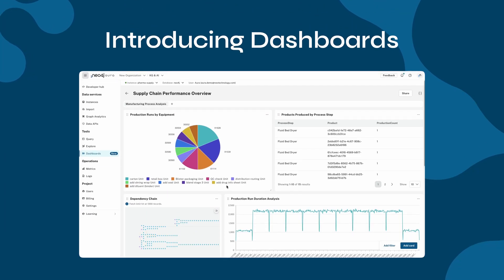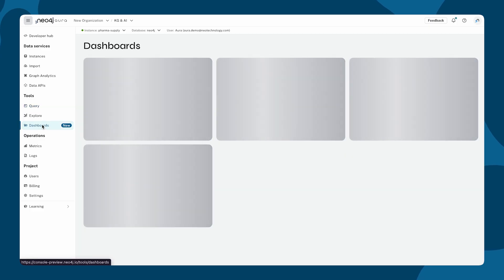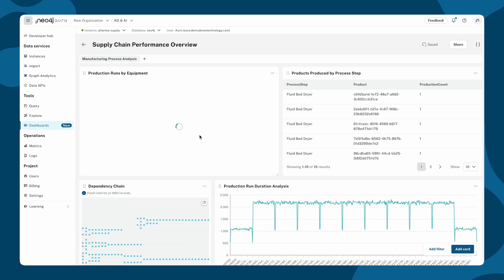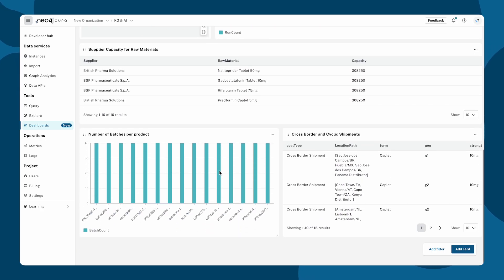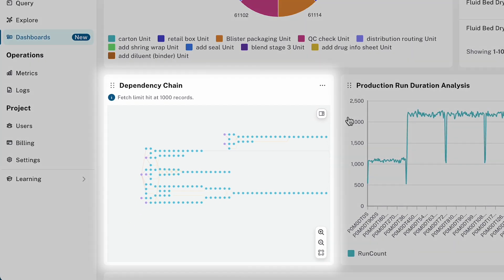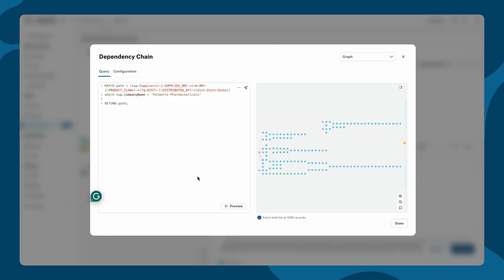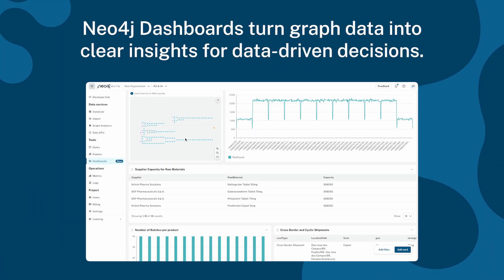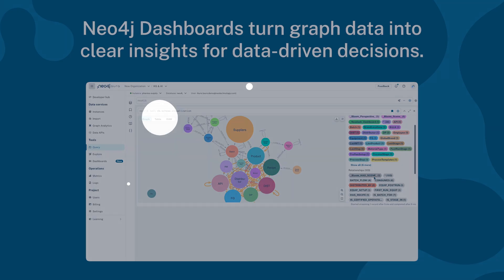Visualizing Connected Data with Dashboards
Discover how the new Dashboards, a new tool in the Aura console, enables fast, no-code visualization of connected data. Using a supply chain example, this demo explores how AI-assisted dashboard creation, real-time graph views, and customizable Cypher cards help teams uncover relationships, trace dependencies, and turn insights into action — all with minimal setup.